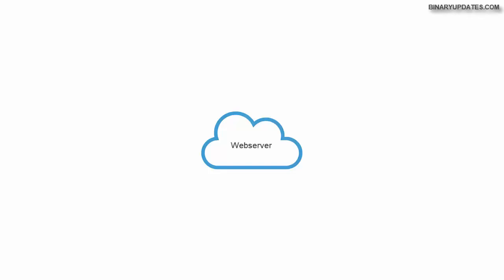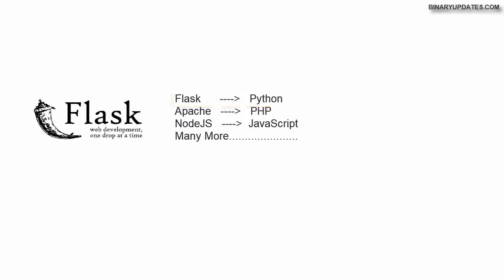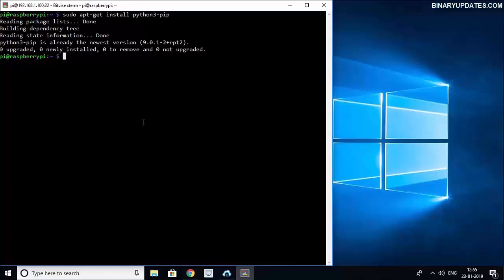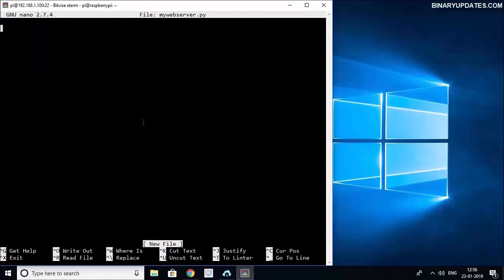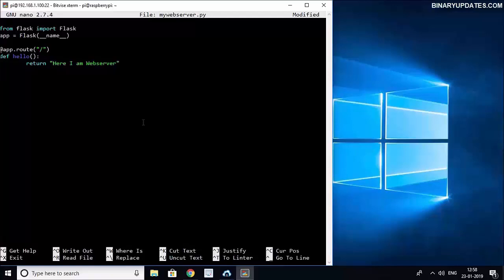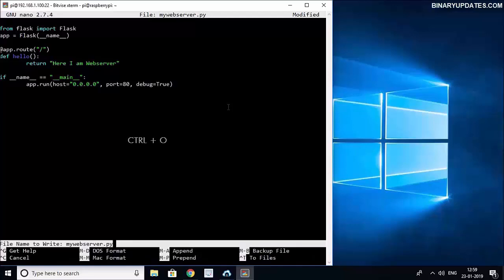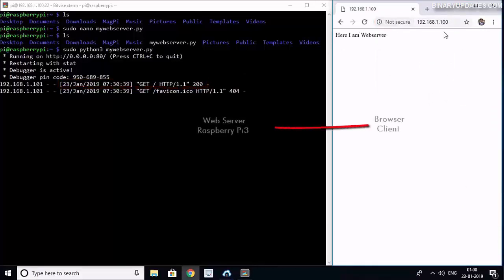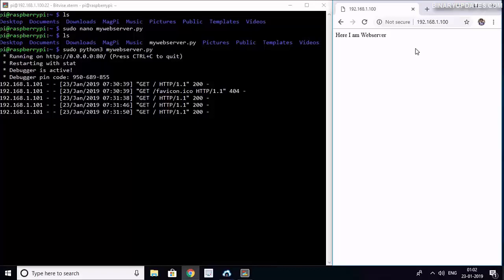Setup Flask Webserver on Raspberry Pi3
Let's explore how to setup Flask Web server on Raspberry Pi3. First we will learn about basics of web server. Later on, we will install flask server by running simple python script. Finally, we will demonstrate you how we can access dynamically
hosted webpage on Raspberry pi3.

Commands to Install Flask:
For Python3:
sudo apt-get install python3-pip
sudo pip3 install flask

For Python:
sudo apt-get install python-pip
sudo pip install flask

Now why Flask?
Flask is a Micro Web Framework written in Python. Thanks to its small size and great capabilities. Flask is great tool for creating simple websites.